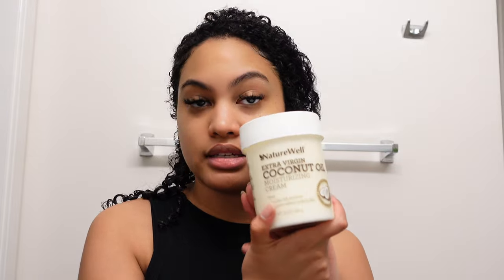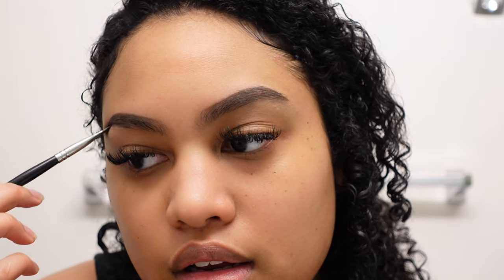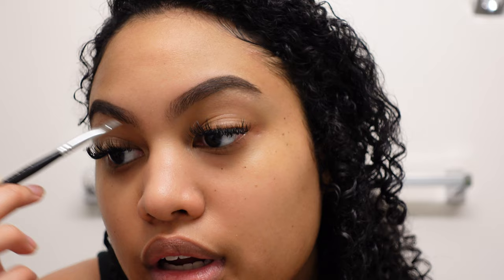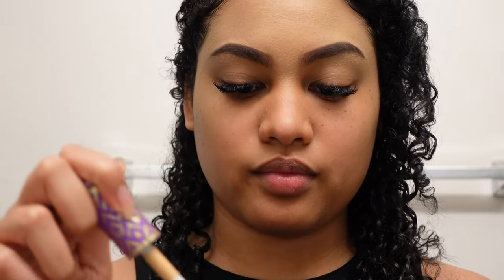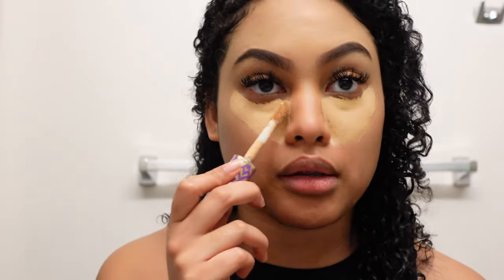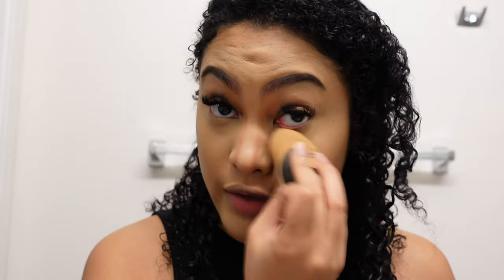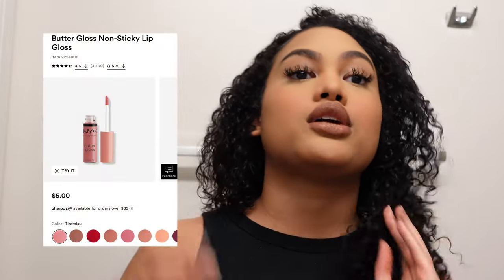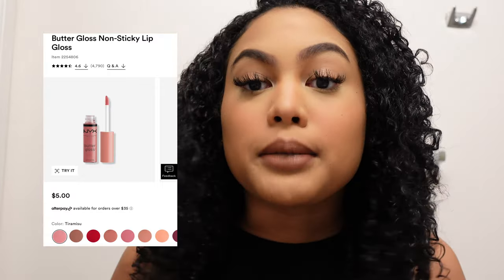Everyday makeup routine (News Anchor)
Hi friends, I finally recorded my daily makeup routine. I am no professional this is just what i've been doing for work. So if you have any suggestions on products i should use let me know below! I hope you enjoy!

Filming Equipment:
- Sony ZV1